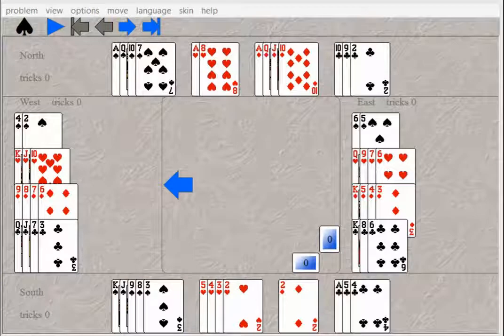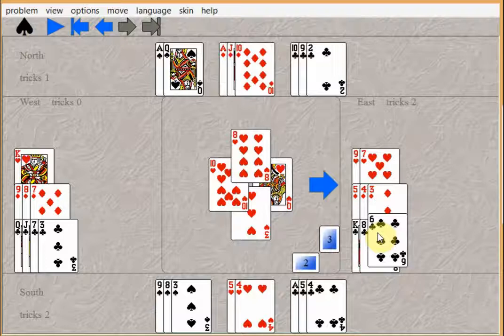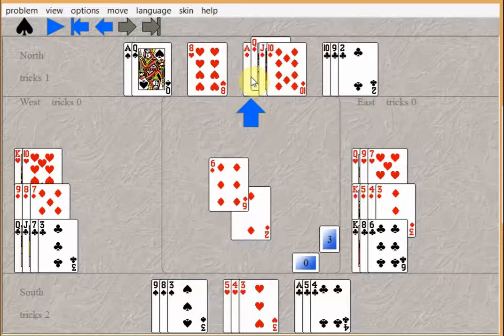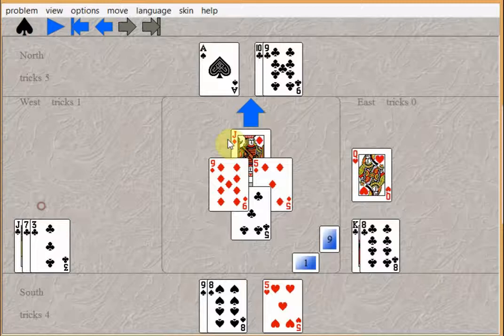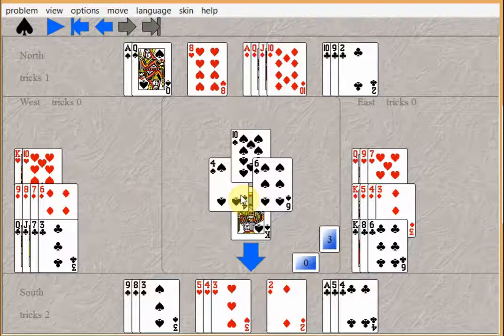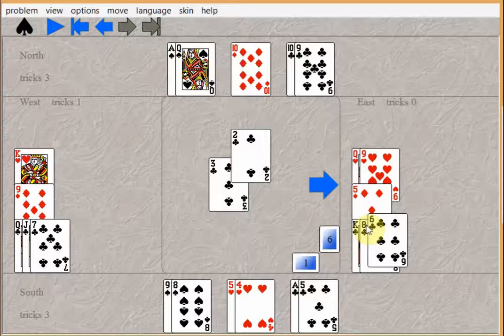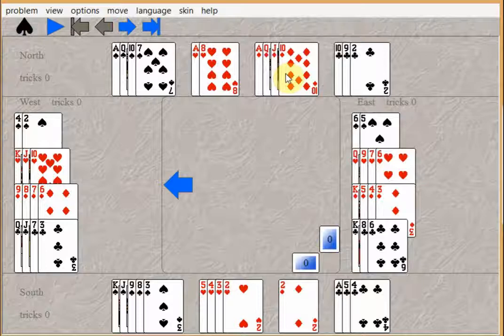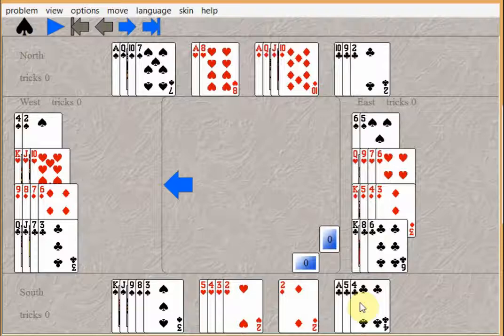BRIDGE LESSONS -RUFFING FINESSE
EXTRA TRICKS